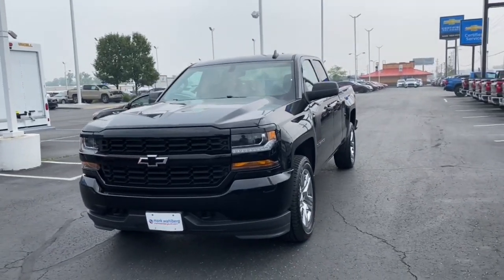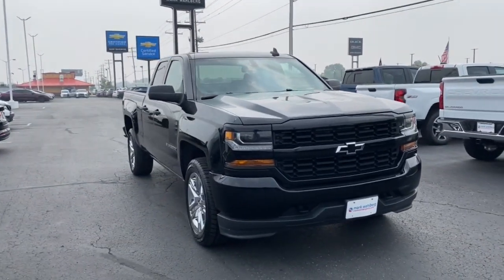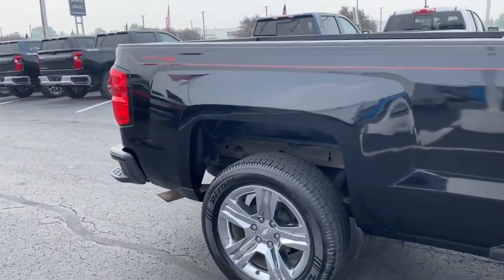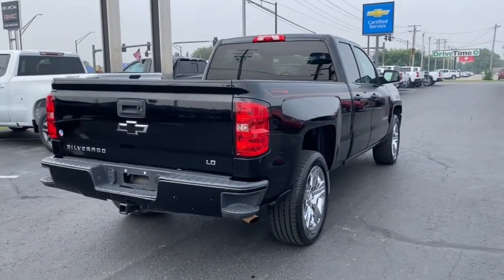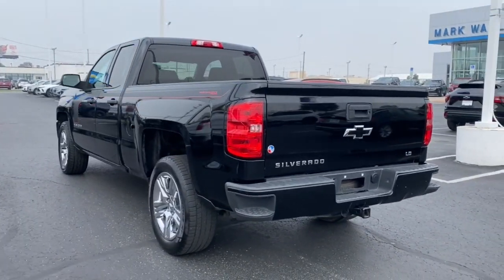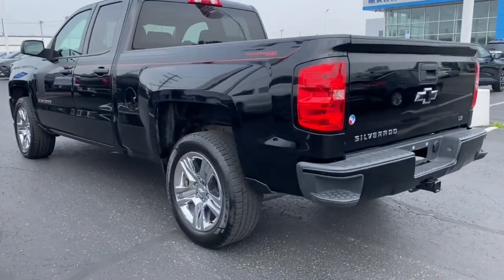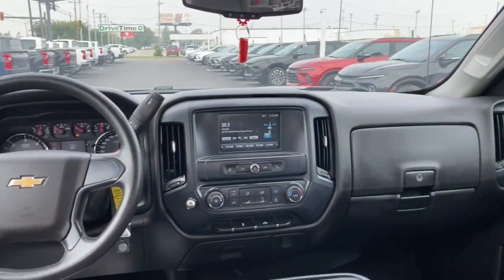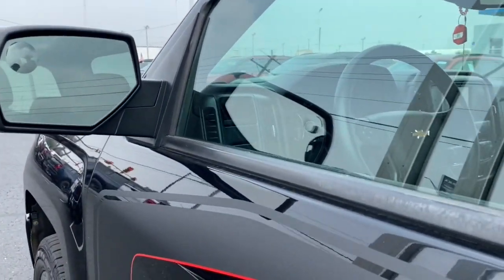2019 Chevrolet Silverado 1500 LD Columbus, London, Springfield, Hilliard, Dublin, OH PCB181422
Black Used 2019 Chevrolet Silverado 1500 LD Silverado Custom available in Columbus, Ohio at Mark Wahlberg Chevrolet. Servicing the London, Springfield, Hilliard, Dublin, OH area.
2019 Chevrolet Silverado 1500 LD Silverado Custom - Stock#: PCB181422

Clean CARFAX.brbrbrChevrolet Silverado 1500 LD 2019 Black 4D Double Cab EcoTec3 5.3L V8brbrbrPURE PRICED FOR A QUICK SALE! All vehicles come with a complete safety inspection, full detail, 1 FREE OIL CHANGE, free 100 point inspection, FREE TANK OF GAS with delivery of this vehicle. Price does not include tax, title, and license or dealer fee. Vehicle located at Mark Wahlberg Chevrolet. INTERESTED, BUT NOT READY YET? That is okay... we never want to rush you at Mark Wahlberg Chevrolet. SAVE THIS VEHICLE to your MyAutoTrader. You will be updated of any future price savings and specials. It is real simple... Click SAVE THIS CAR above the main vehicle photo on the right or look for the star. SIGNING UP IS FREE: At the top right corner of this page, LOOK for the MyAutoTrader logo. Click SIGN UP and you are in...YOU CAN THANK US LATER, BY BUYING YOUR NEXT VEHICLE AT MARK WAHLBERG CHEVROLET!